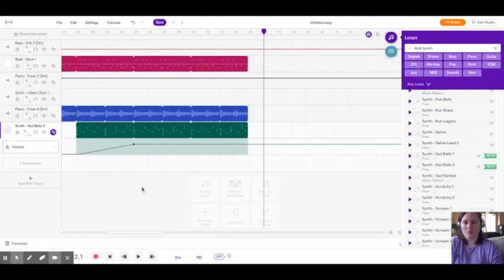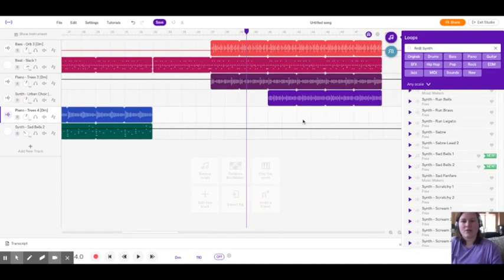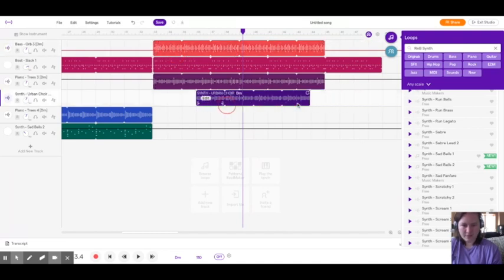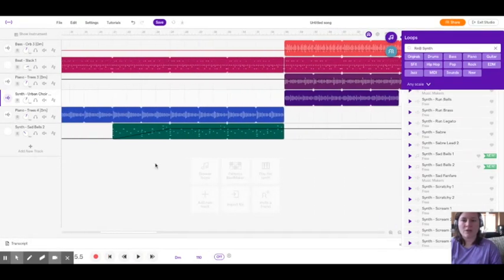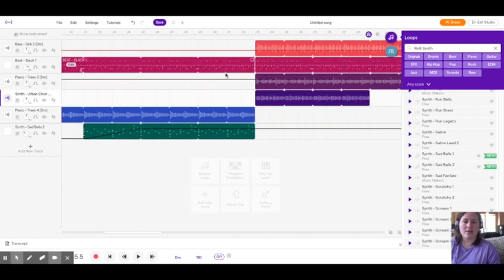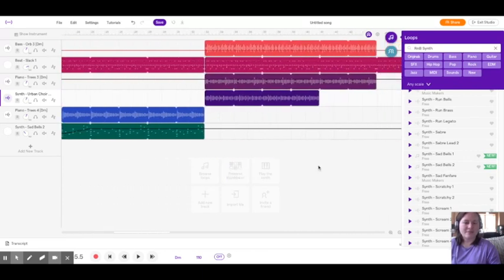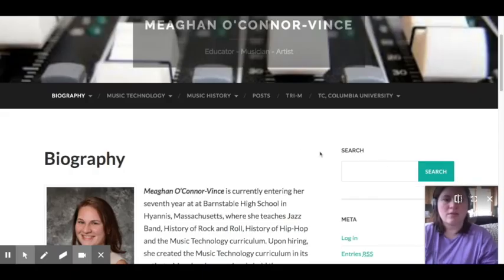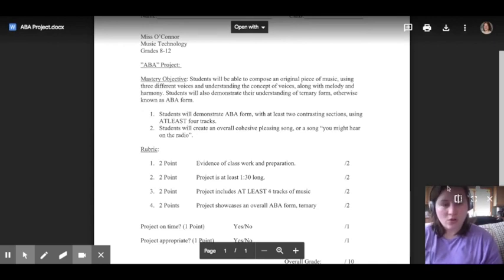"ABA Project", Video #3 Repeating the "A" Section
Follow directions for basic music making! This is the second project in my Music Technology 1 curriculum. See the rubric and more projects on my website!